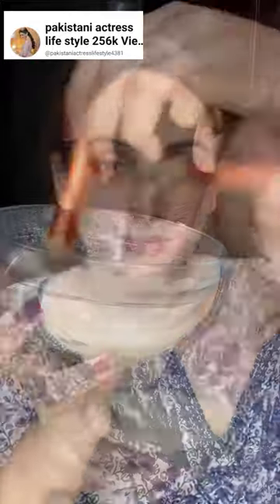inaya khan makeup tutorial Pakistani Actress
inaya khan makeup tutorial